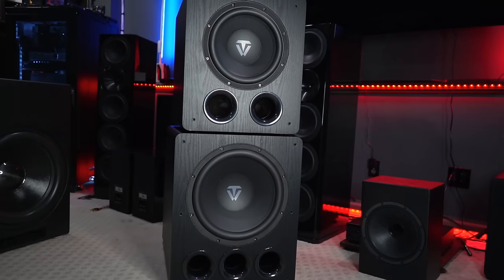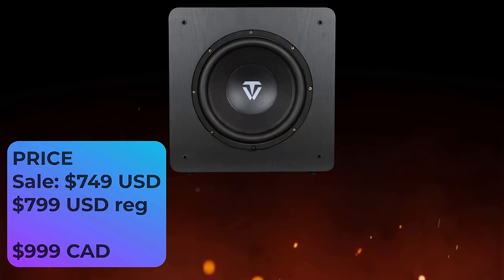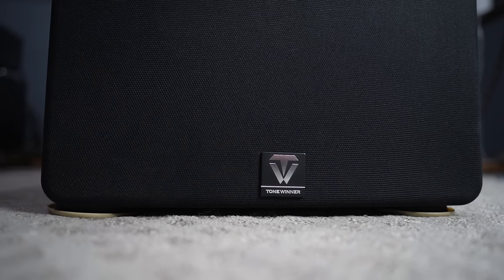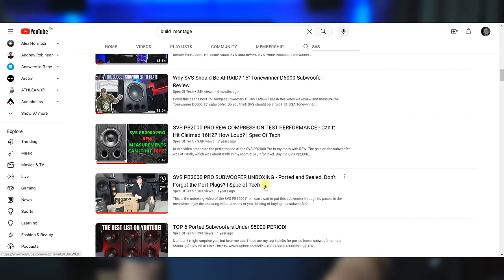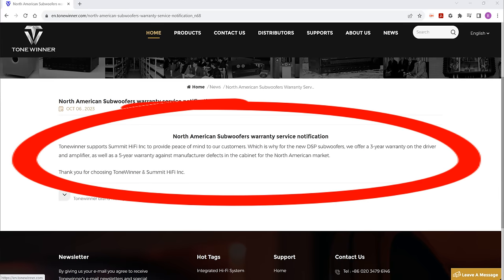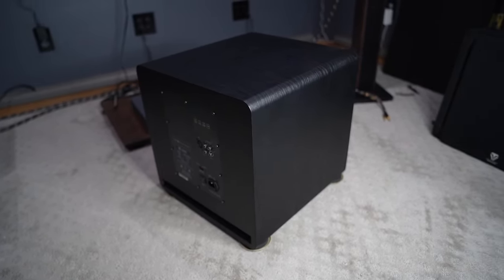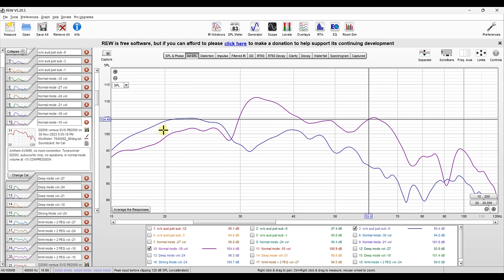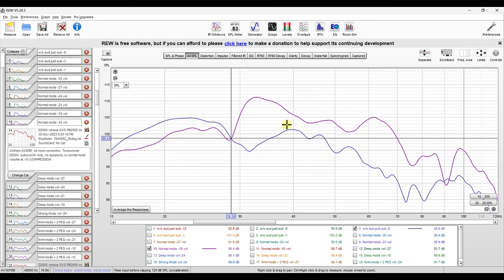SVS FANS, I'm Sorry! SVS PB2000 PRO VS Tonewinner D2000 12" Subwoofer Review, Measurements & Demos!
Let's cover some drama from a hater, while we review & measure the compact but impactful, Tonewinner D2000 12" ported subwoofer. Could it be the best compact budget 12" subwoofer?